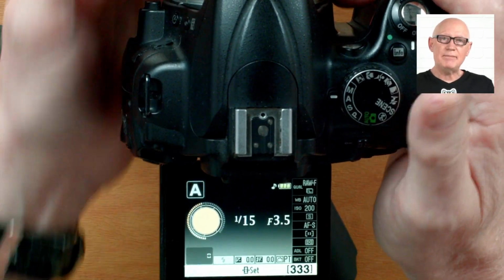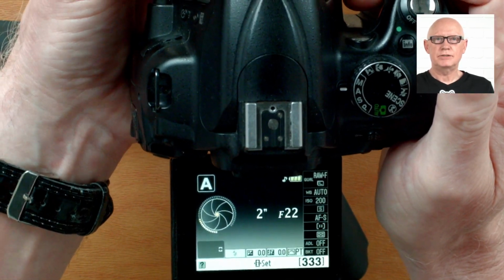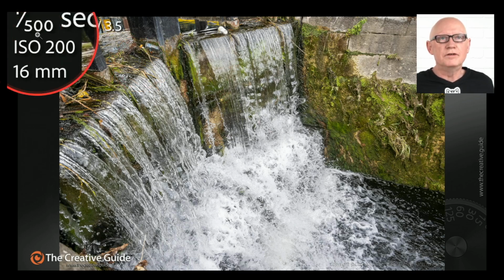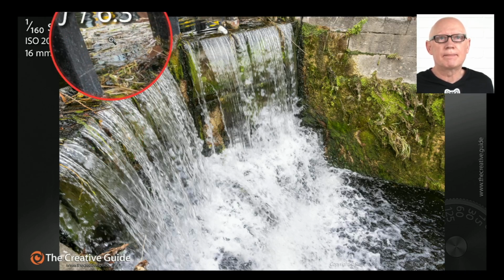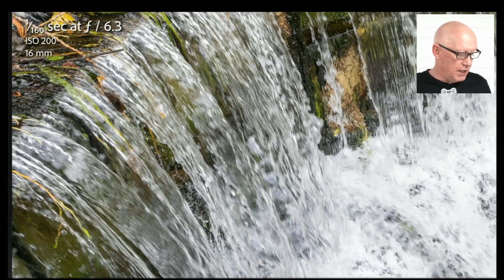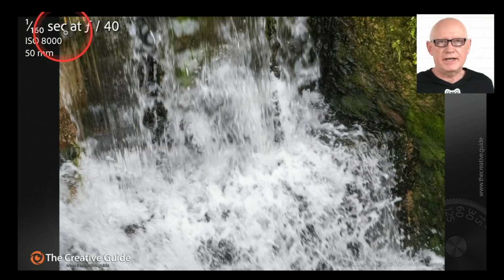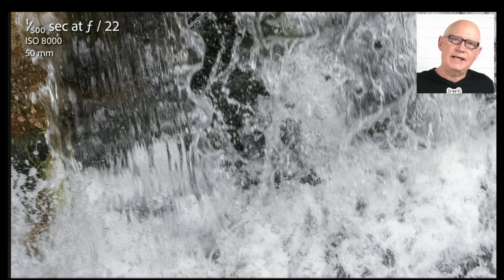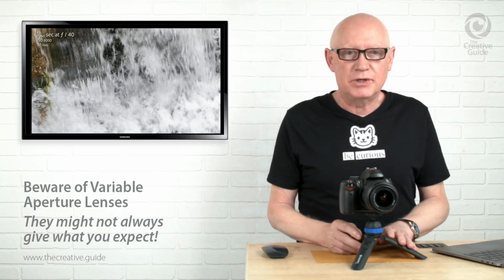046 - Beware of Variable Aperture Lenses. They might not always give what you expect!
Beware of Variable Aperture Lenses. They might not always give what you expect!